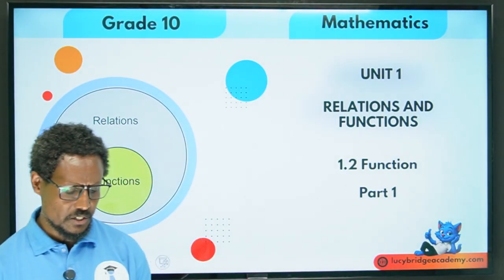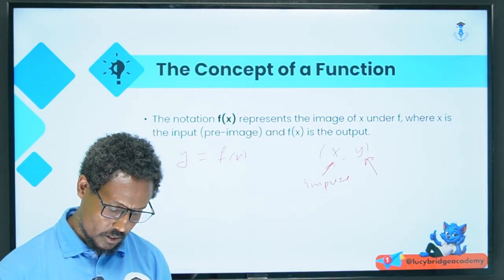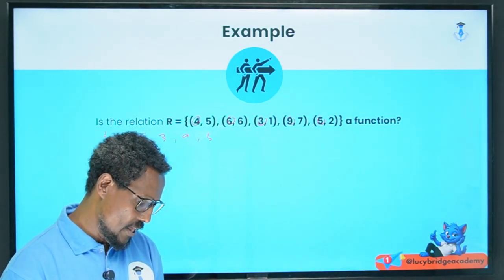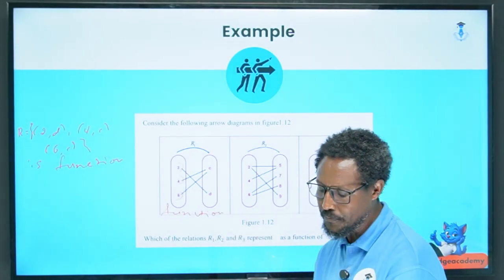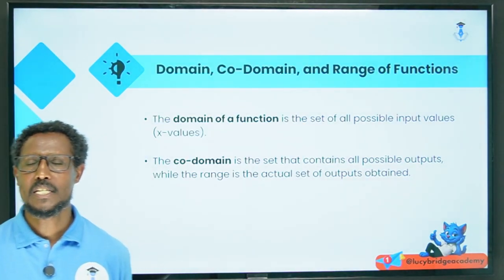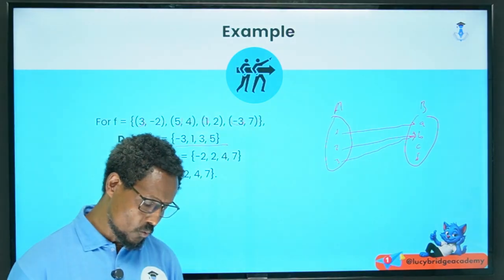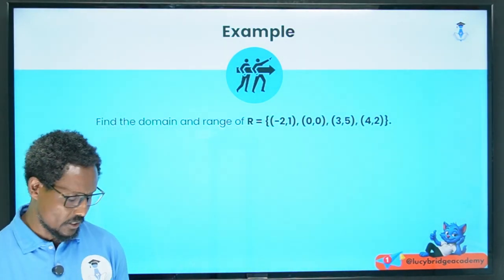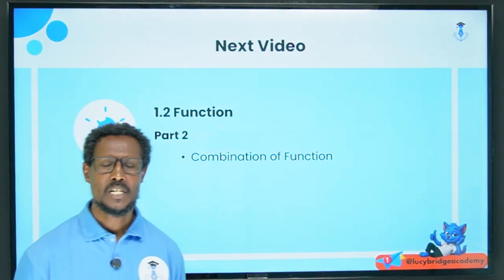Grade 10 mathematics Unit 10: 1.2 Function Part 1